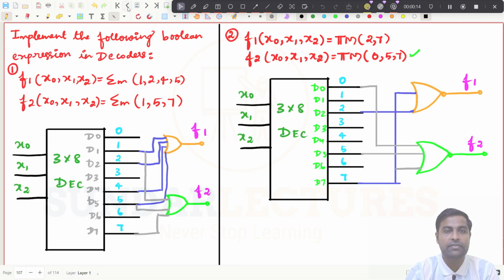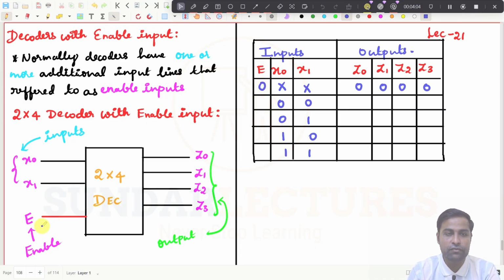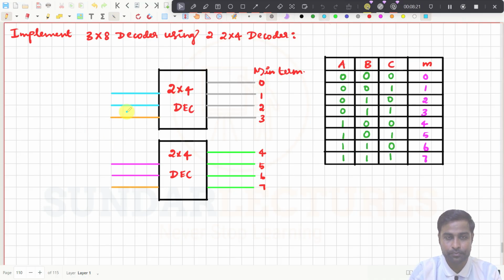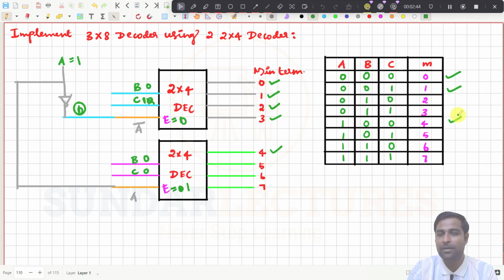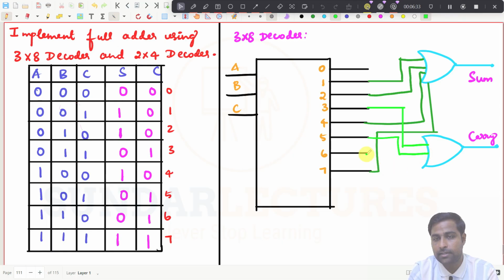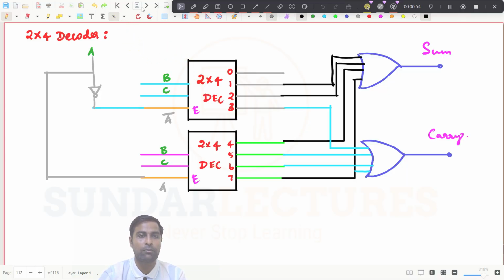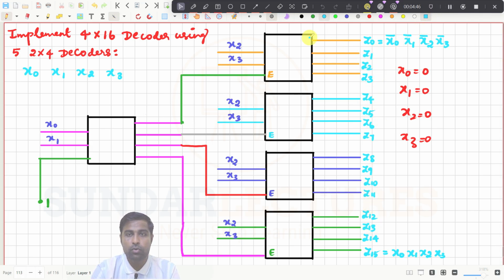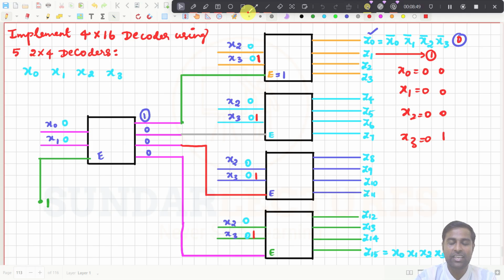DECODERS WITH ENABLE INPUT - LECTURE - 21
Decoders with Enable Input, Implementation of 4 X 16 decoder with 2 X 4 Decoders.